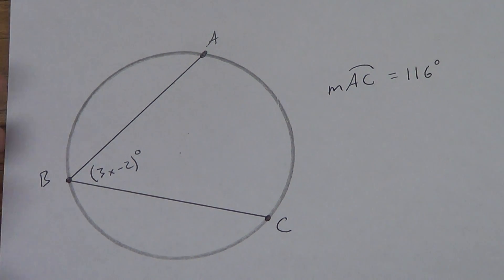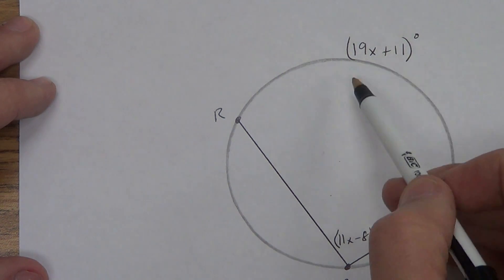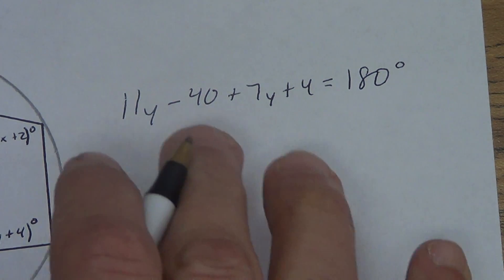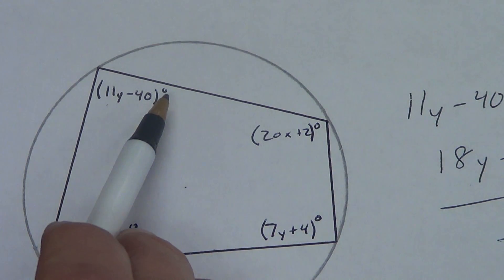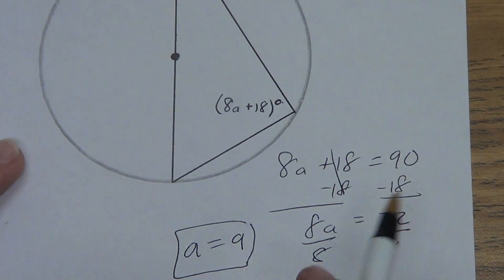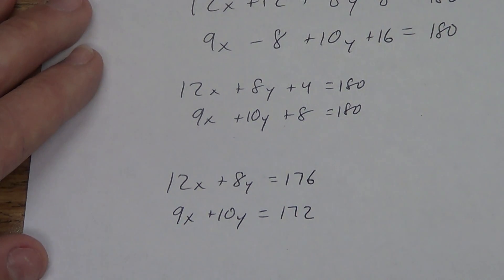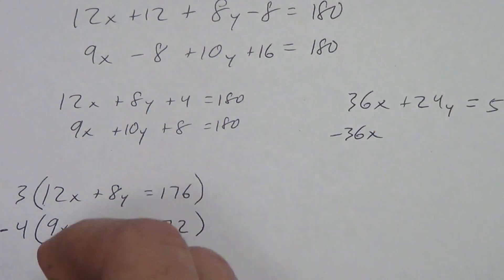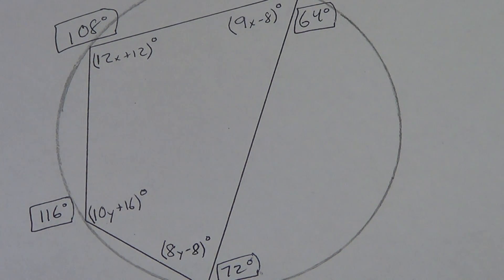Lesson 10.4 - Part 2 - Examples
Using Theorems for Inscribed Angles and Inscribed Polygons